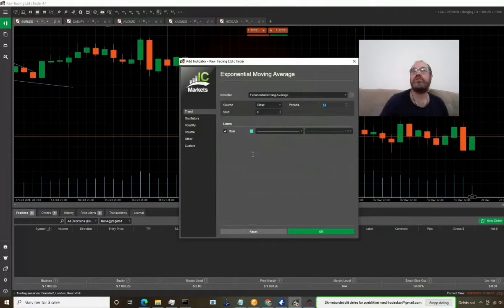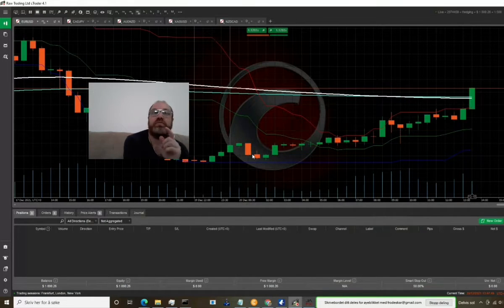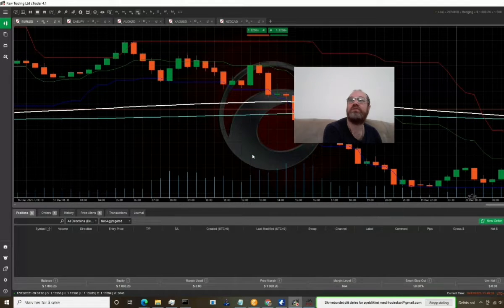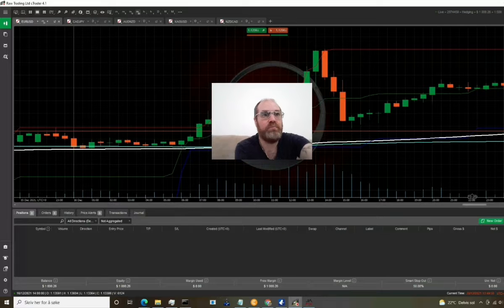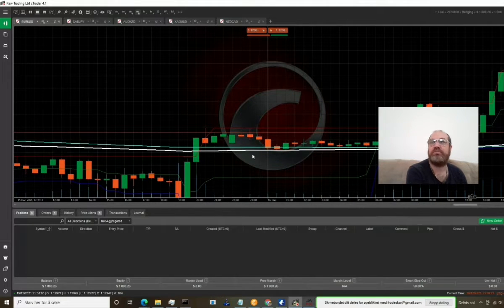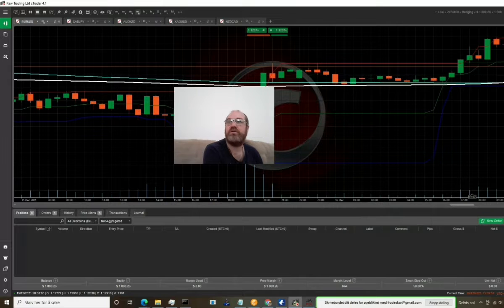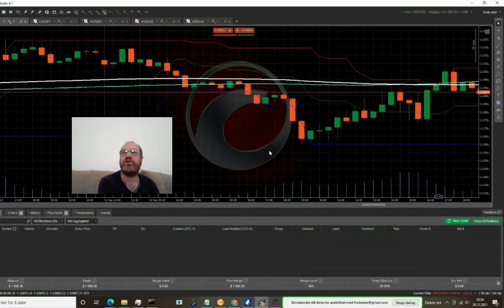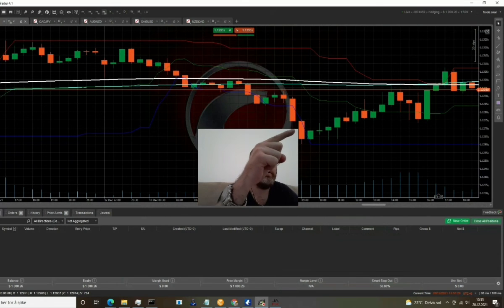Best and most easy Way to Trade Forex. Profitable Forex Strategy 💰